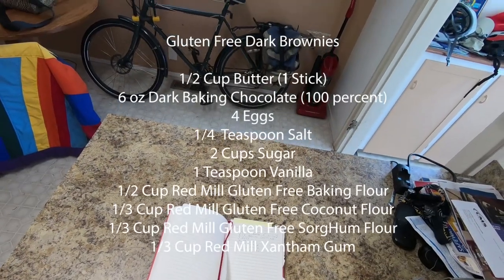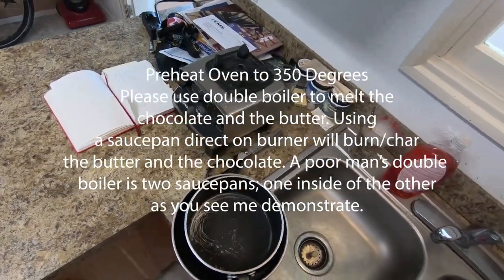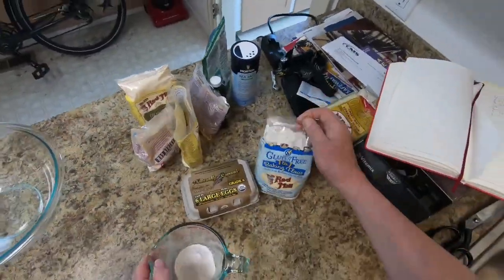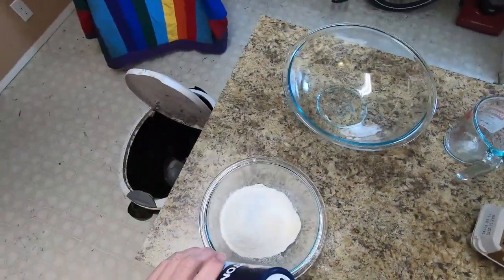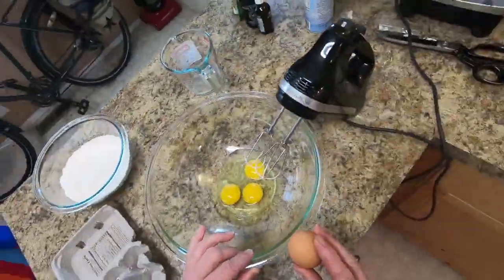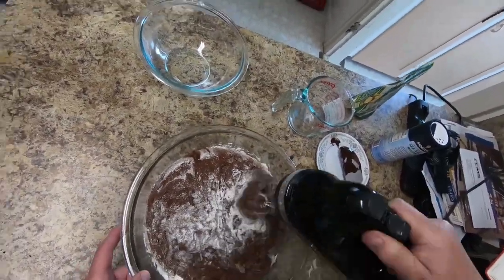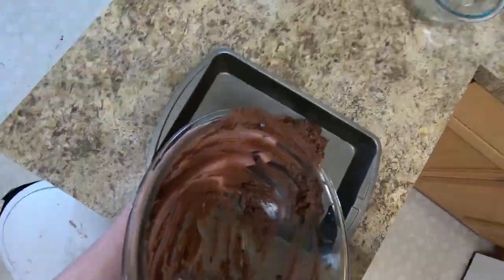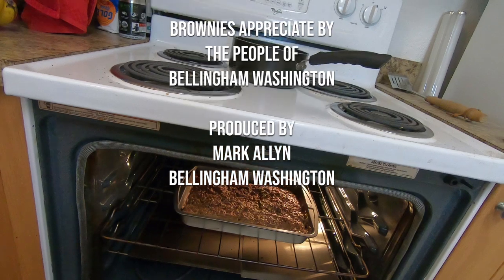gluten free dark chocolate brownies from scratch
Mark Allyn's Famously Rich Brownies Made From Scratch and that are Gluten Free. Enjoyed by Bellinghamsters!